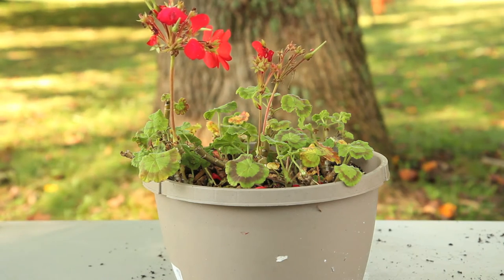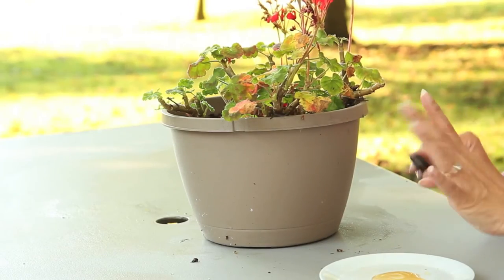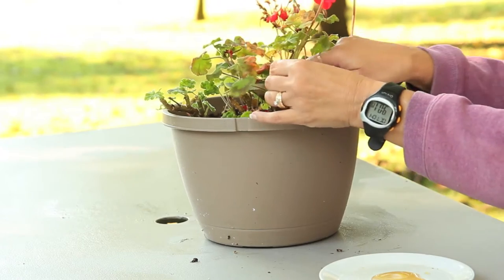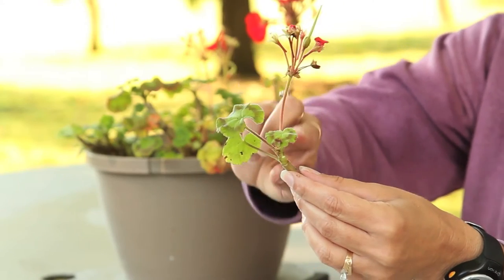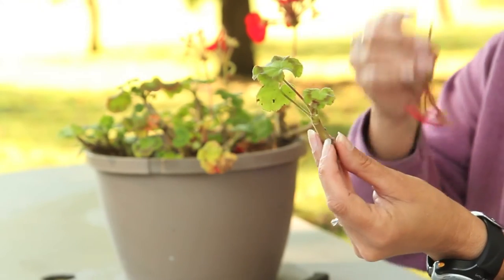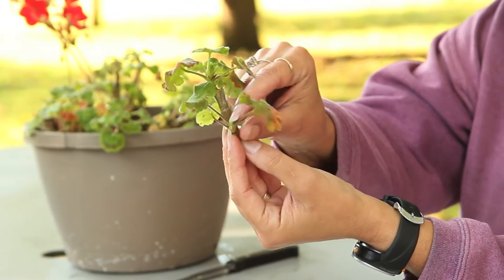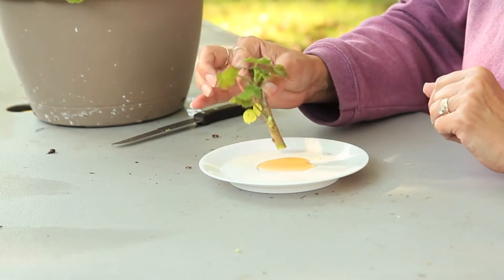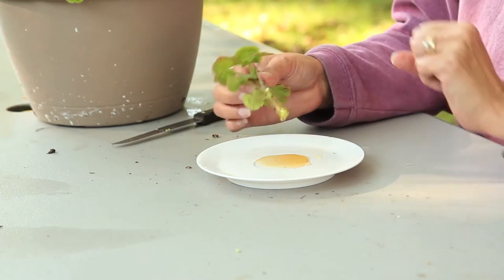Easy Way to Propagate Geraniums : Geranium Gardening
An easy way to propagate geraniums involves using the cuttings from another plant. Find out about an easy way to propagate geraniums with help from a gardening professional in this free video clip.

Series Description: Geraniums are among the easiest and most beautiful plants that you can grow both in and around your home. Get tips on geraniums with help from a gardening professional in this free video series.